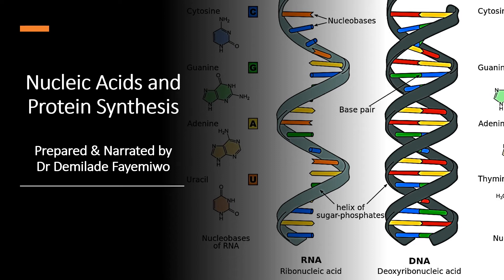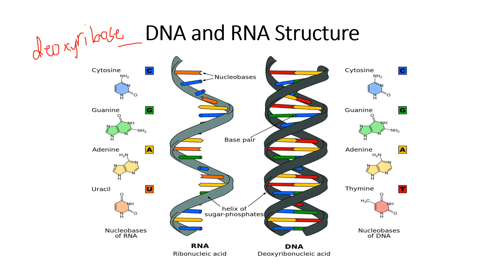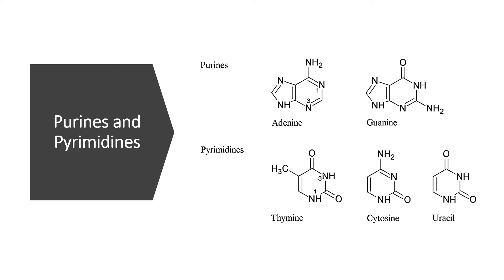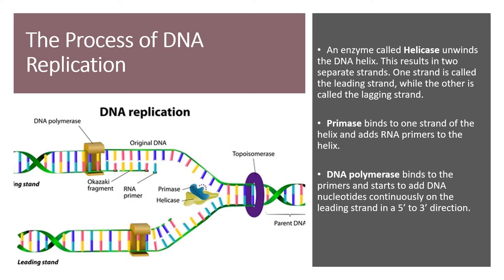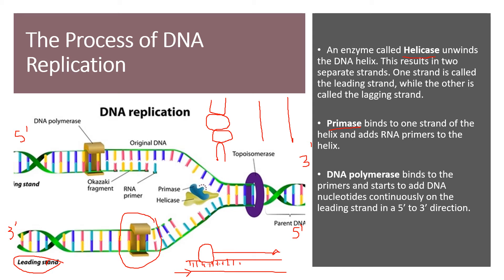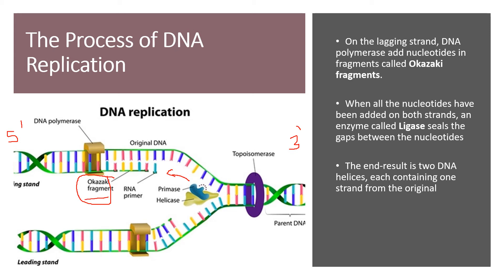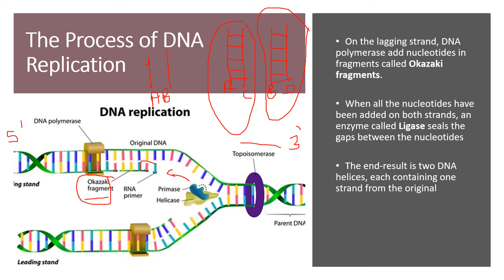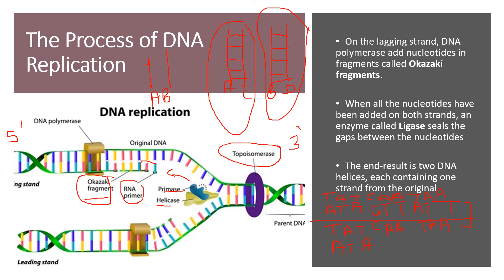Chapter 6.1: DNA Replication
This video explains in detail the semi-conservative nature of DNA replication and how DNA replication occurs. Students will learn how the nucleotides pair up in DNA and RNA and will also learn about the different enzymes involved in the DNA replication process.